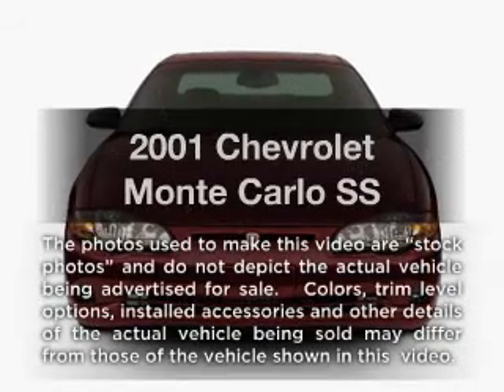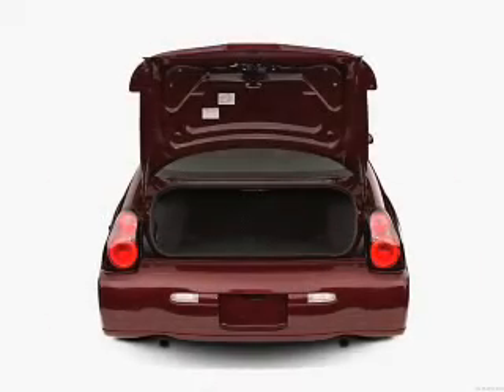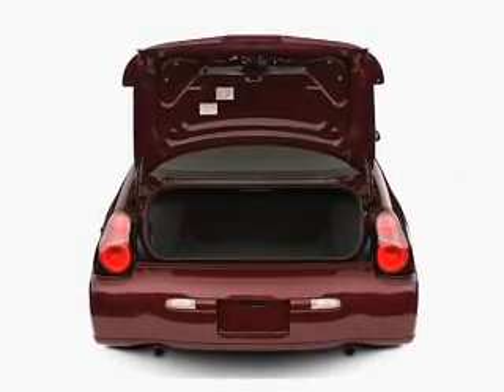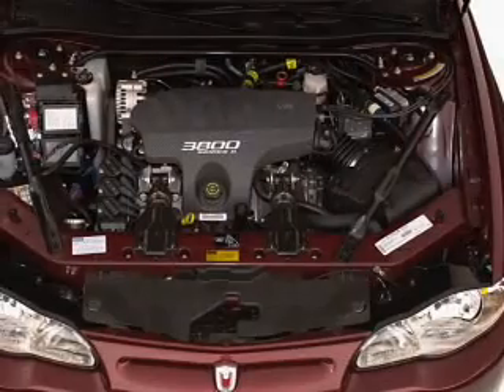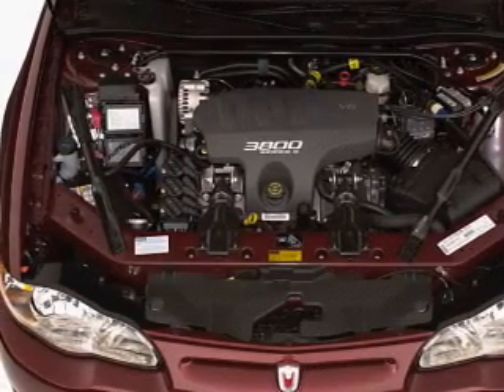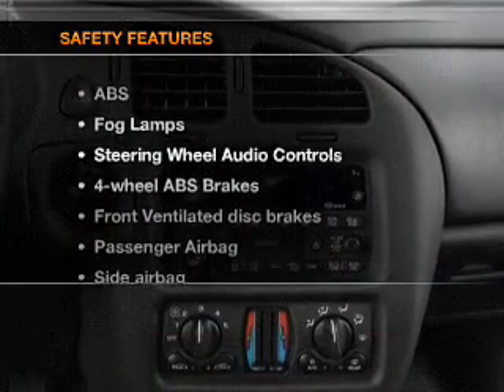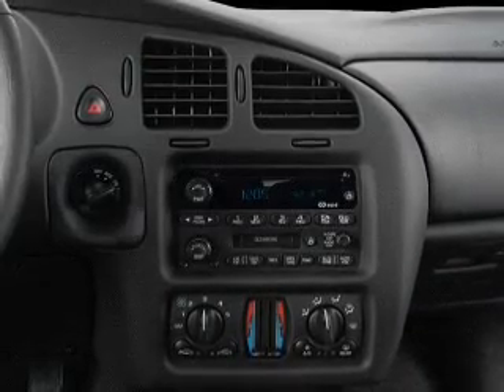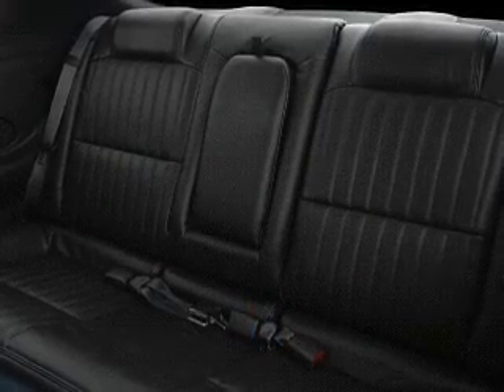2001 Chevrolet Monte Carlo - Marietta GA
Year: 2001
Make: Chevrolet
Model: Monte Carlo
Trim: SS
Engine: 3.8 liter 6 cylinder 12 valve
Transmission: 4-Speed Automatic
Color: Galaxy Silver Metallic
Mileage: 119801
Address:
789 Cobb Parkway